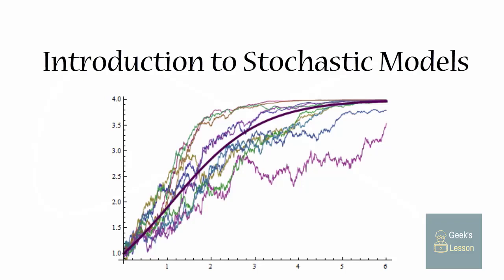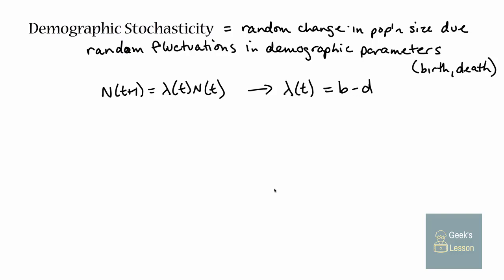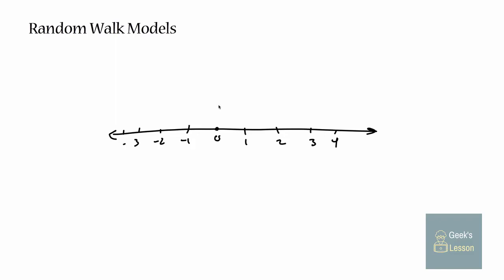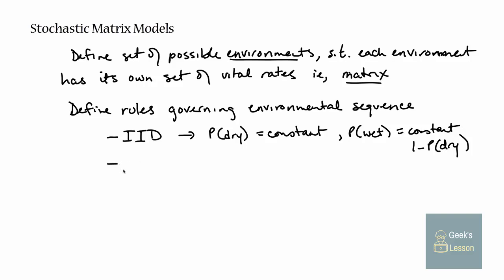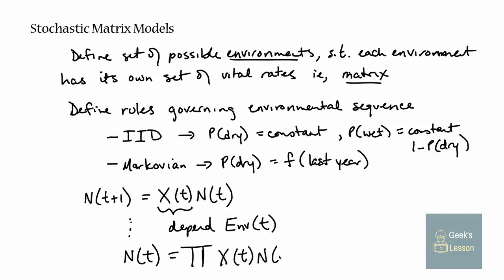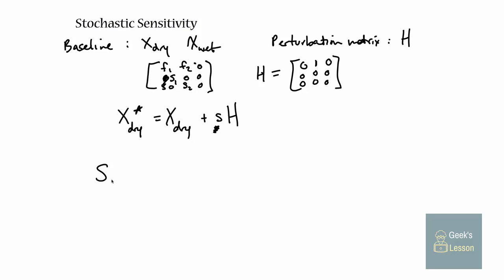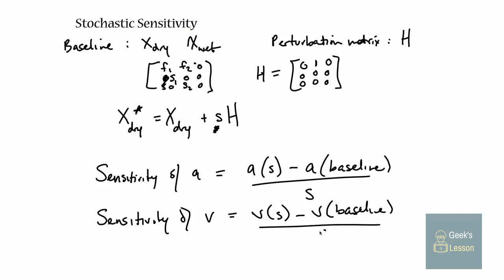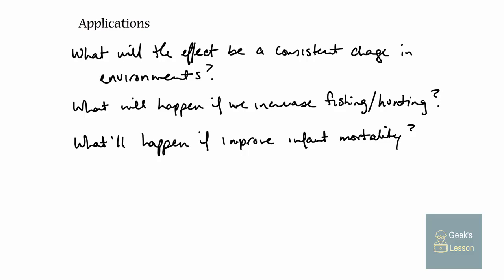Introduction to Stochastic Model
"Stochastic" means being or having a random variable. A stochastic model is a tool for estimating probability distributions of potential outcomes by allowing for random variation in one or more inputs over time. The random variation is usually based on fluctuations observed in historical data for a selected period using standard time-series techniques. Distributions of potential outcomes are derived from a large number of simulations (stochastic projections) which reflect the random variation in the input(s).

** Topics **
Introduction to stochastic model (0:00)
Stochastic matrix model (18:10)

** Credit **
Creator: Bio220_EssentialMathforResearch